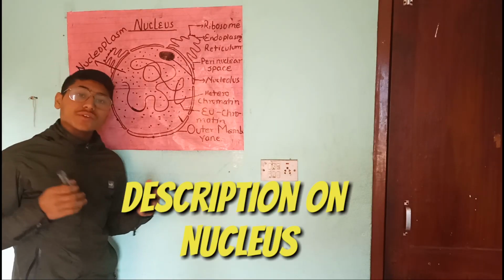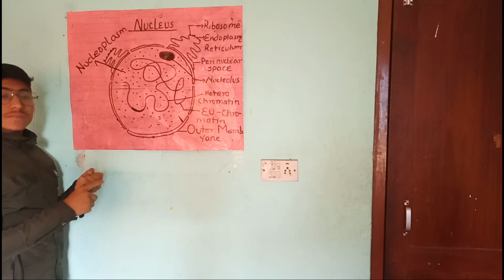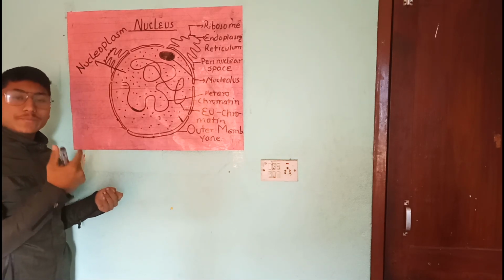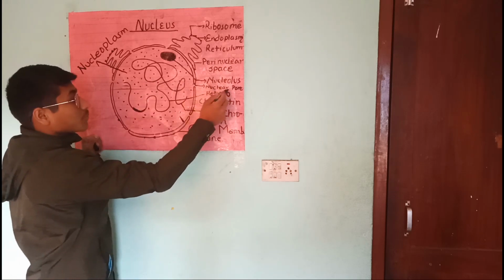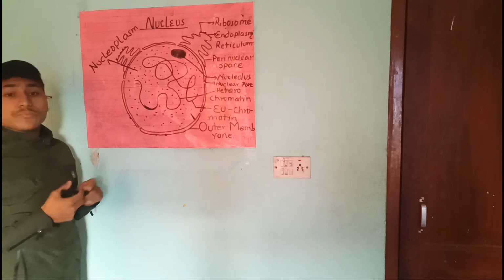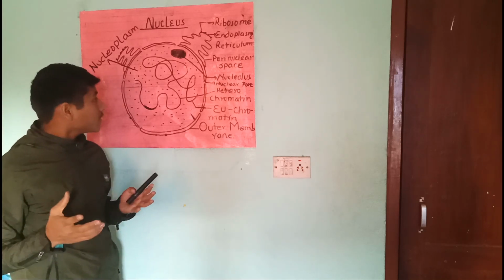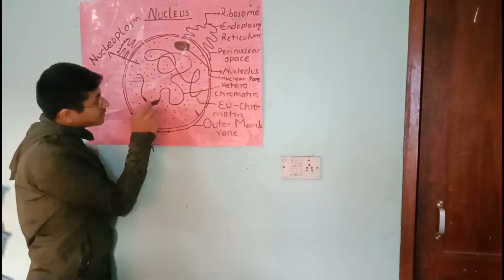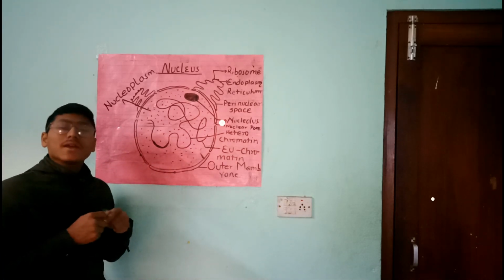Description on nucleus